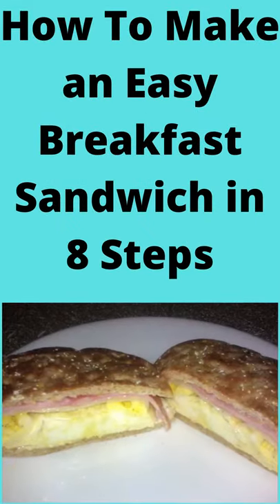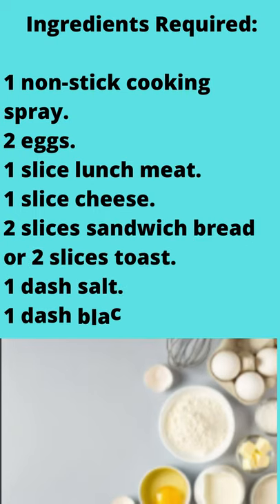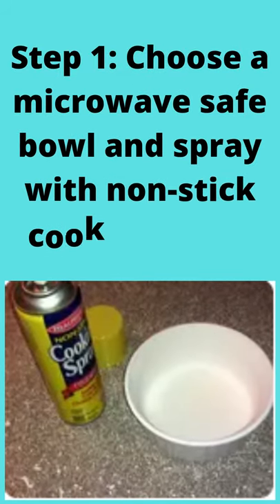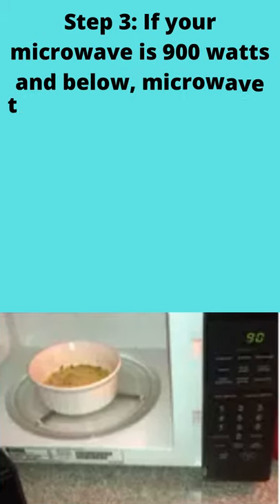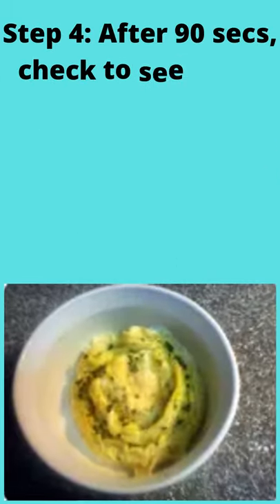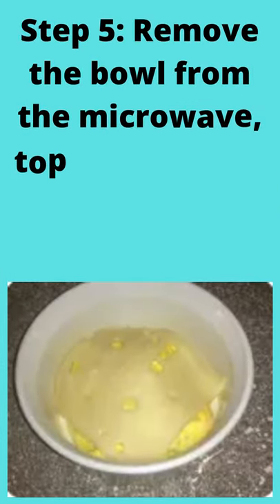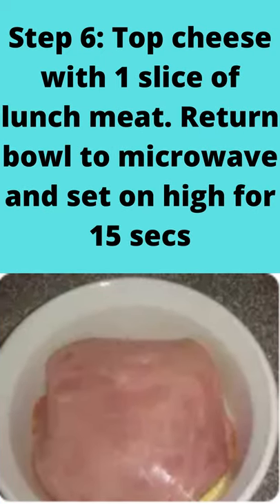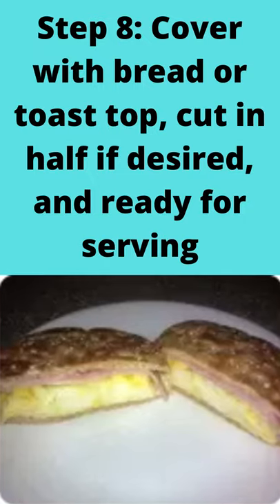How To Make an Easy Breakfast Sandwich in 8 Steps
Ingredients Required:

1 non-stick cooking spray
2 eggs
1 slice lunch meat
1 slice cheese
2 slices sandwich bread or 2 slices toast.
1 dash salt
1 dash black pepper

Step 1: Choose a microwave-safe bowl and spray with non-stick cooking spray.

Step 2: Break 2 eggs into the bowl and add salt and pepper, & beat the egg mixture with a fork until properly blended.

Step 3: If your microwave is 900 watts and below, microwave the egg mixture on a high setting for 90 seconds. If it's higher you may want to start with 60 seconds, Check, and add extra time in 15-second increments.

Step 4: After 90 seconds, check to see if the egg mixture is cooked (mostly dry) if not add 15 seconds on high and check again.

Step 5: Remove the bowl from the microwave, top the egg mixture with one slice of cheese.

Step 6: Top cheese with 1 slice of lunch meat. Return bowl to microwave and set on high for 15 seconds.

Step 7: Remove bowl from microwave, and slide onto bread or toast.

Step 8: Cover with bread or toast top, cut in half if desired, and ready for serving.

Click Here To Discover The Keto Breakfast Cookbook helps you break the monotony of boring breakfasts while still enjoying weight loss, increased energy, and more ►

Click Here To Discover How The Foods You're Eating Every Day Are Making Your Fat Cells SICK ...Making it IMPOSSIBLE to lose weight

Check out how to cook Delicious Keto Diet Meals easily in a matter of minutes